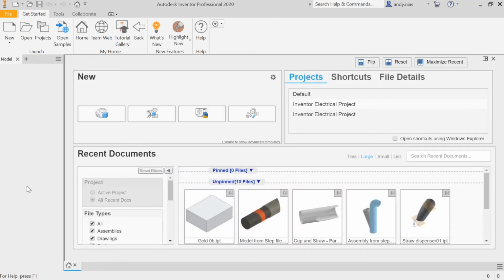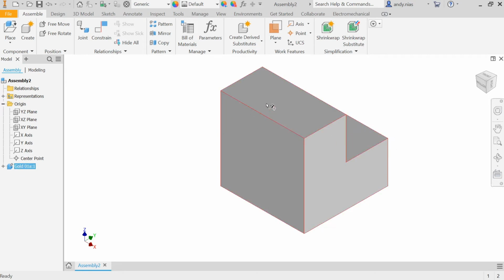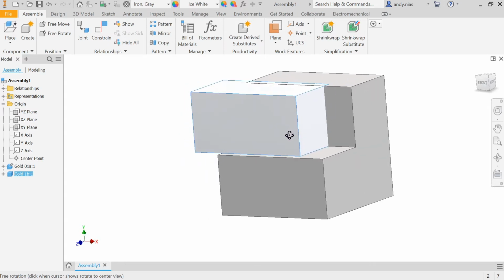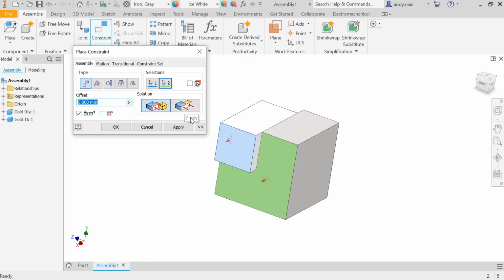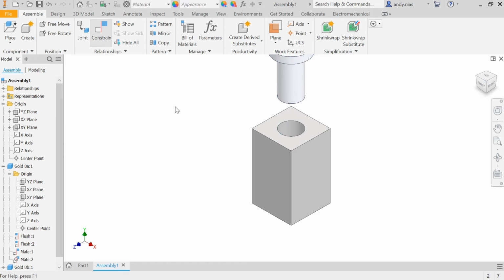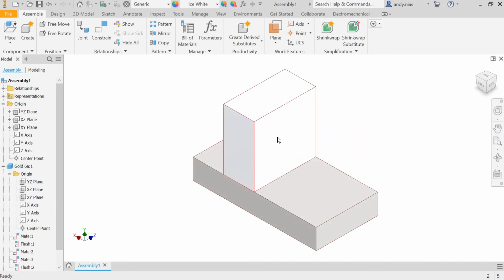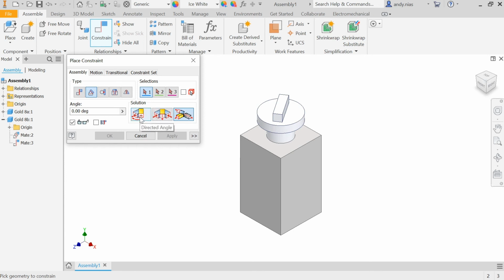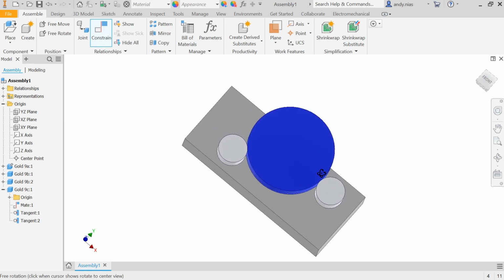Inventor Assemblies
This video goes through the process of assembling parts in Inventor using constraints. In the video the constraints are described using the names that the SQA use for the National and Higher Graphics course:

0:00 Start
0:04 Creating a new assembly
4:14 Using the Mate constraint
8:13 Using the Align constraint
9:16 Using "Centre Axis" to constrain cylinders
14:18 Using "Offset" to set a distance between parts
15:47 Using the Orientate constrain to set an angle
18:59 Using the Tangent constraint